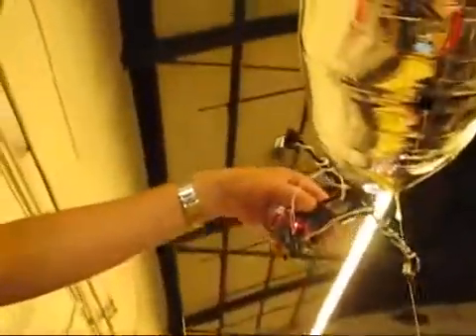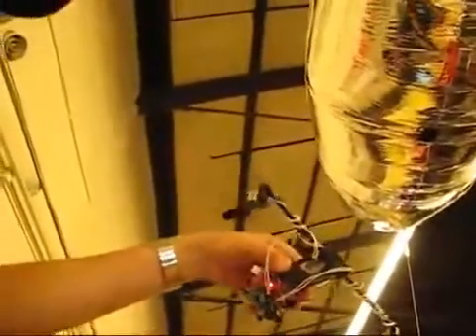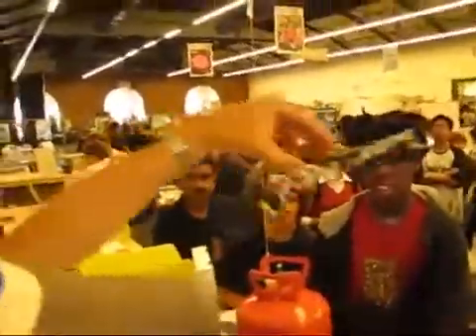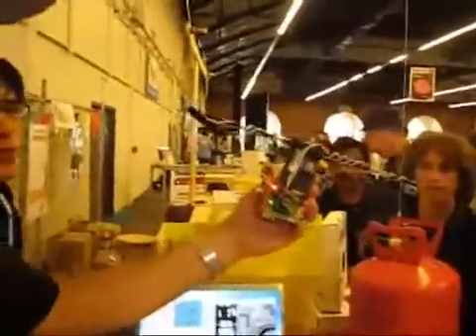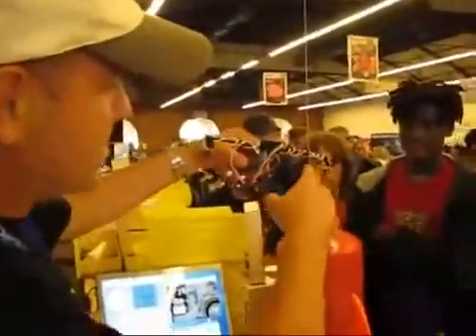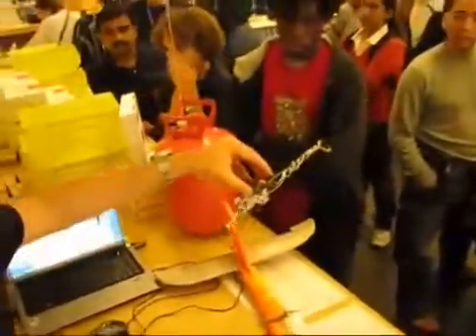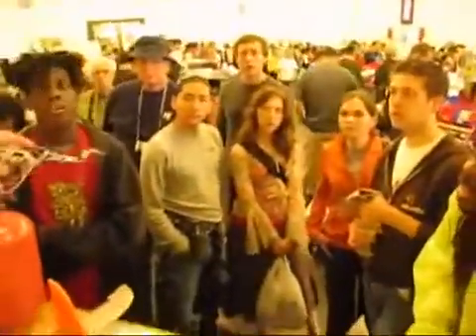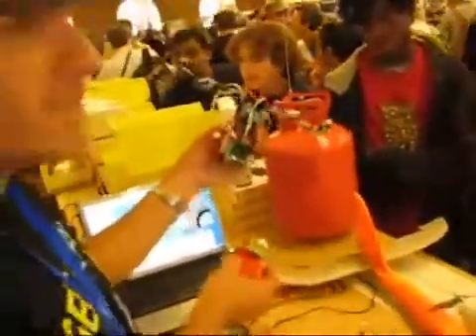Chris Anderson Blimpduino